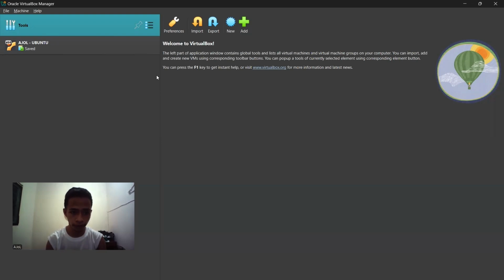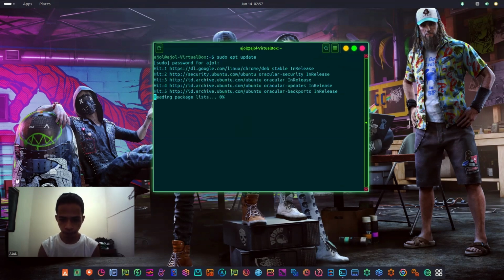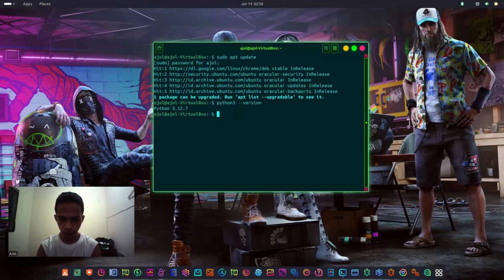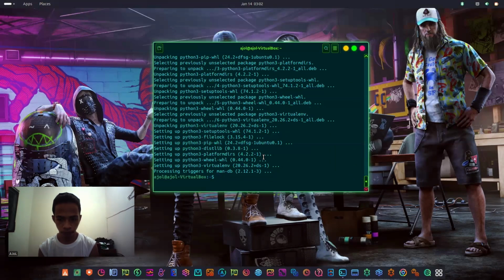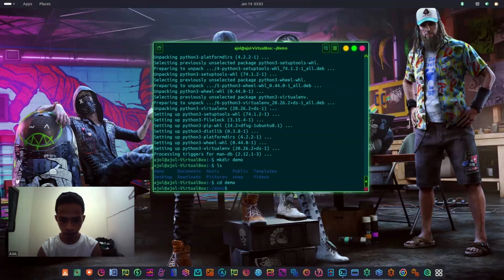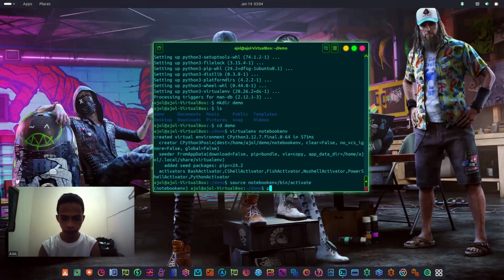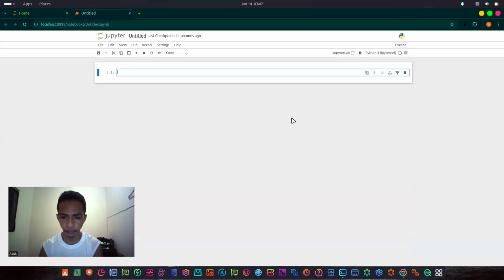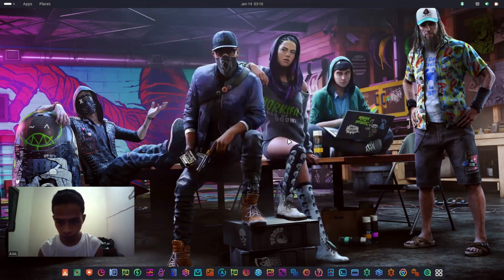EAS English for Information Technology - 1482400100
EAS English for Information Technology
Semester Gasal 2024
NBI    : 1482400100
Nama    : Aleksander Jonias Lololuan
Kelas/Semester : C/1 (satu)
Fakultas/Prodi : Teknik/SISTEKIN
Topic: Installing Python on Linux Ubuntu in VirtualBox and Using Jupyter Notebook